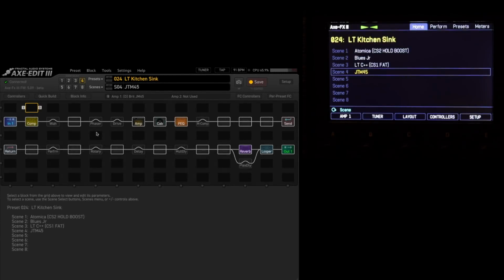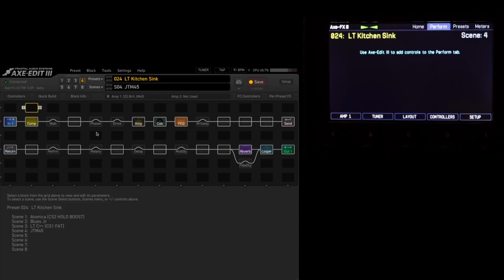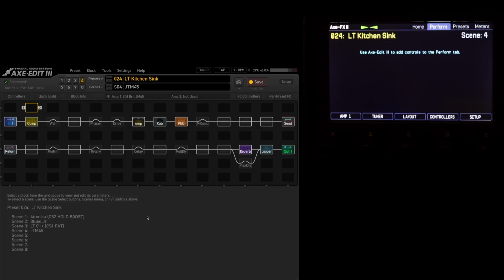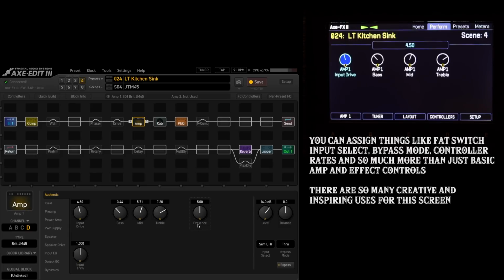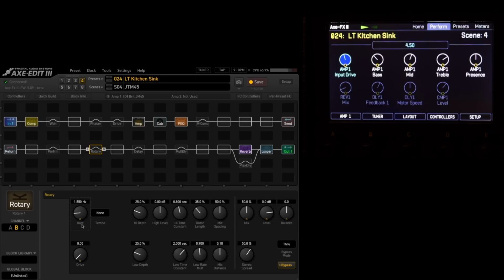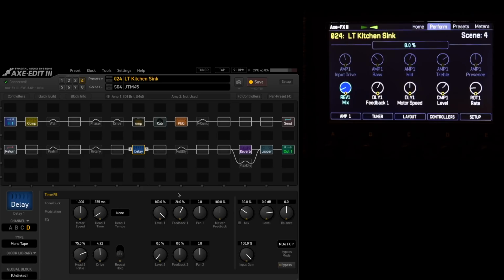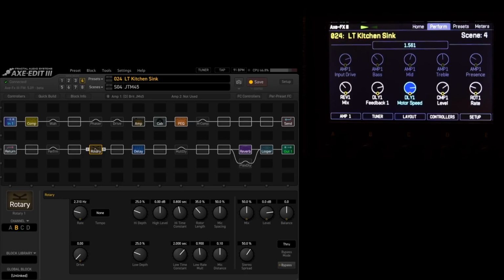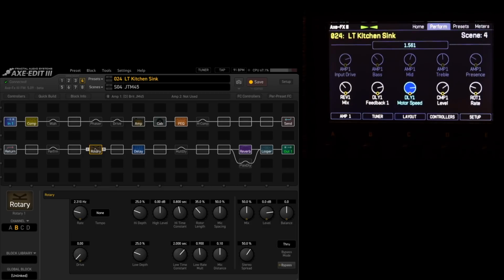Axe-Fx III Perform Screen - FW 5.09b